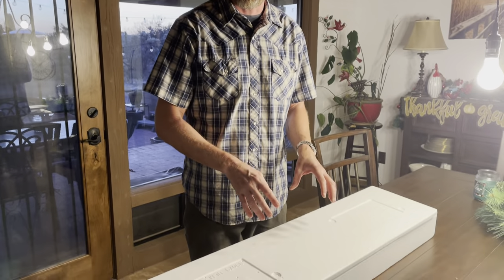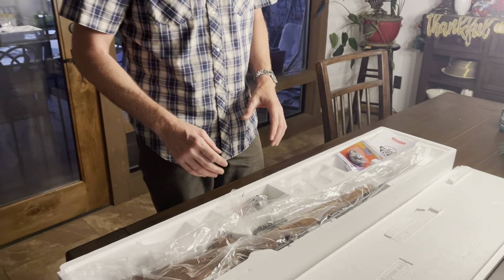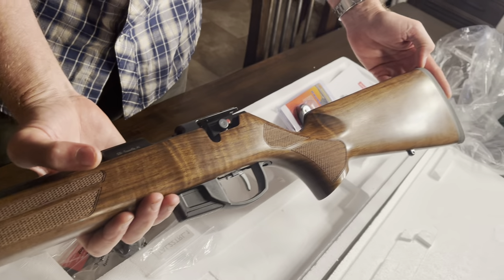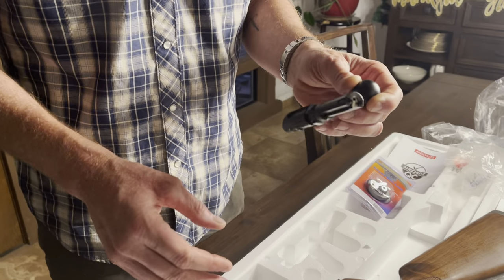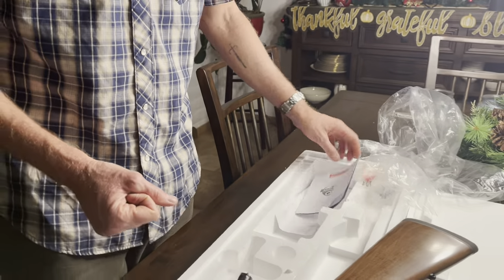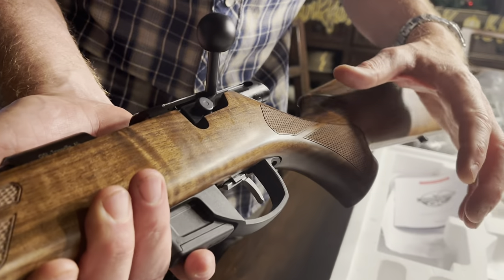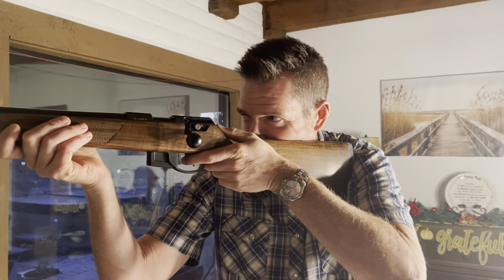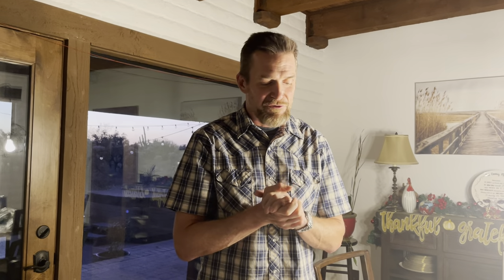Anschutz 1761 in 17HMR (left bolt), Unboxing. What a Piece of Art!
Just received my new Annie 1761 / 17 HMR from Anschutz North America and here's what you get out of the box. High quality is the word that come to mind!   Looking forward to taking it to the range for some accuracy testing.